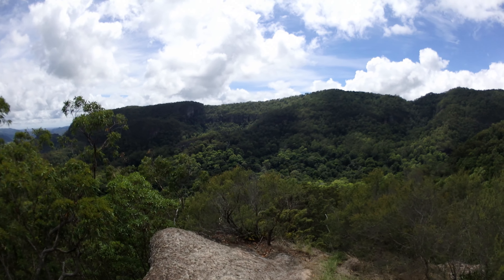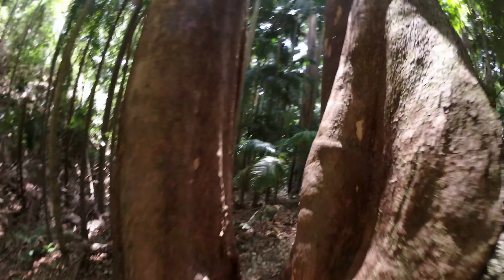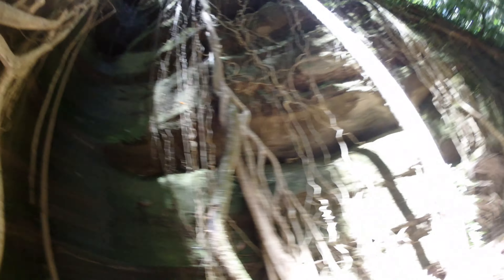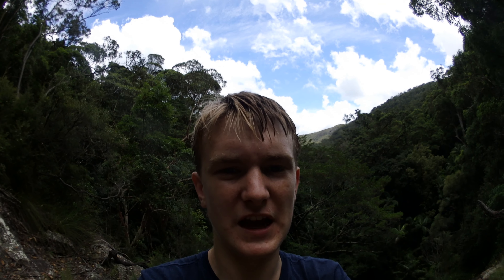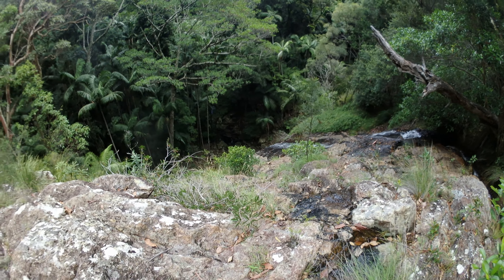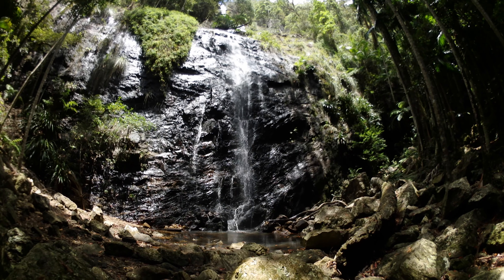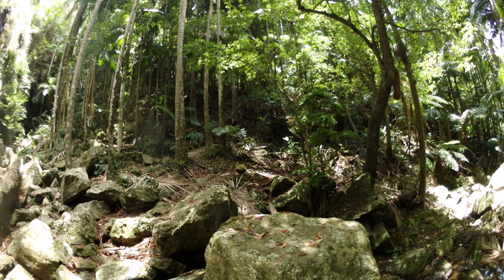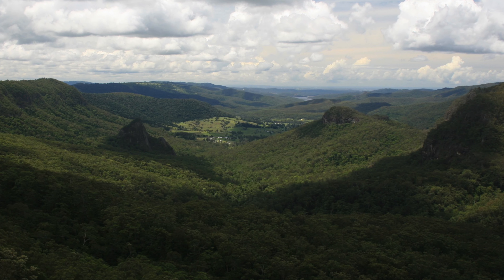Ballanjui Falls - Queensland Hiking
A hike to Lower Ballanjui Falls in the Binna Burra section of Lamington National Park. The walk was 10.5 kilometres return, taking approximately three hours to complete, and the falls were well worth the effort.